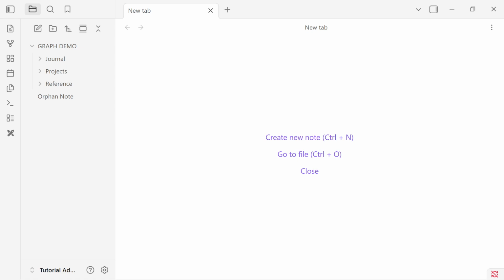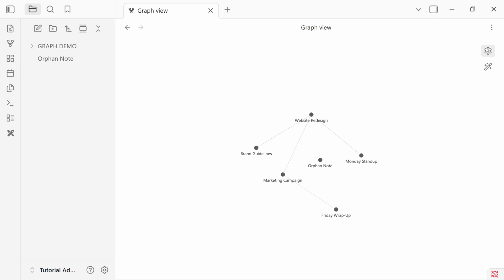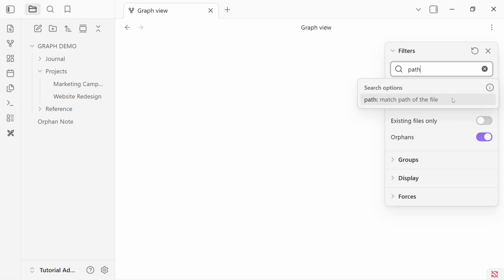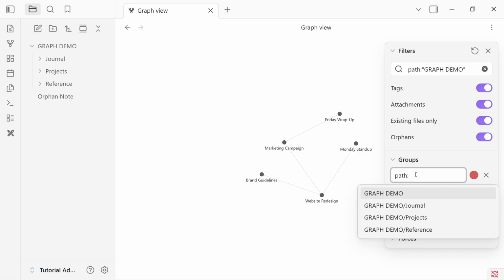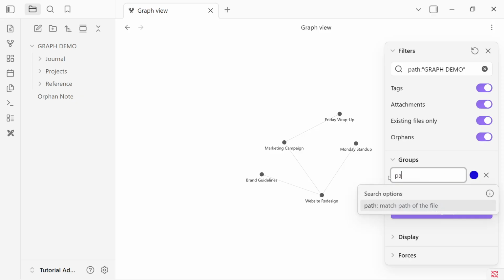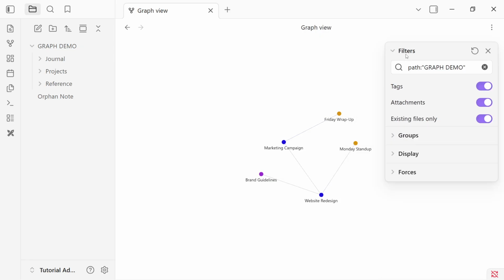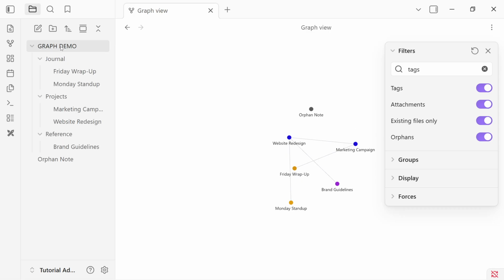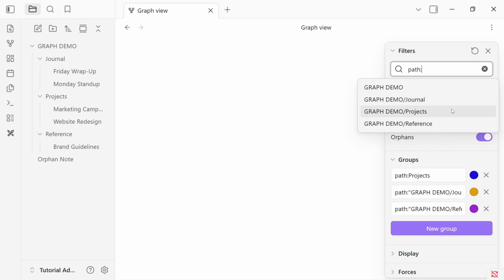How to Use Color Groups and Filters in Obsidian Graph View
If your Obsidian graph feels cluttered or too busy to learn anything from, this tutorial walks through a simple way to clean it up and make key note groups stand out. It is especially useful if you want to focus on specific folders or hide note types that distract from the bigger picture. By the end, you will be able to use filters and color groups in Obsidian Graph View to create a more readable note map.

Covered inside:
→ Opening Graph View from the left ribbon in the Graph Demo vault
→ Accessing graph settings from the gear icon in the graph panel
→ Filtering notes with queries like path:Projects and -path:Journal
→ Toggling Tags, Orphans, and Attachments to simplify the graph
→ Creating color groups for path:project, path:daily, and path:Reference
→ Applying -tag:daily while keeping the remaining graph color coded

Which filter would you use first in your own vault: narrowing to a folder like Projects or excluding one like Journal?
And if you follow the group setup, which color mapping makes the most sense for your notes?